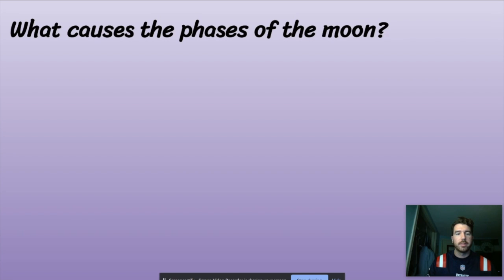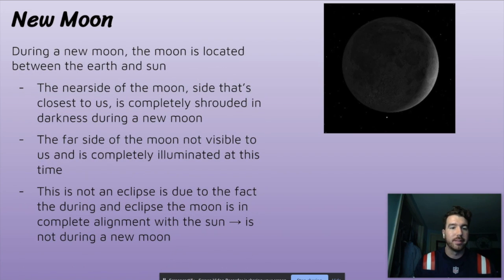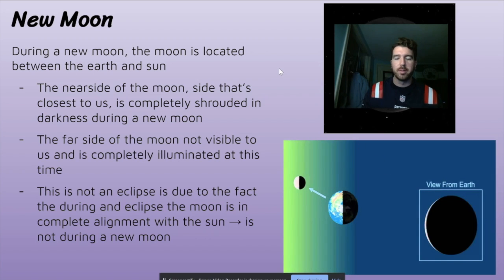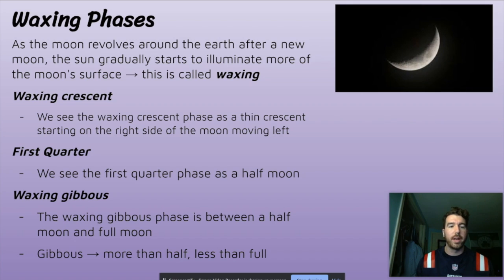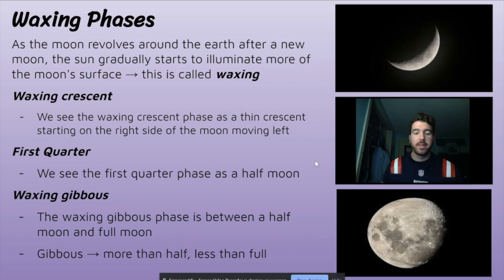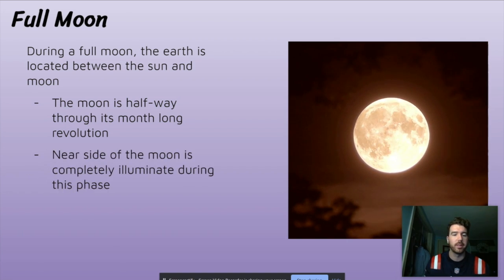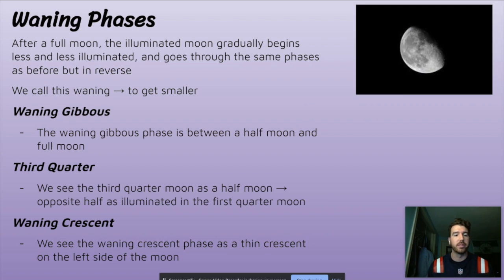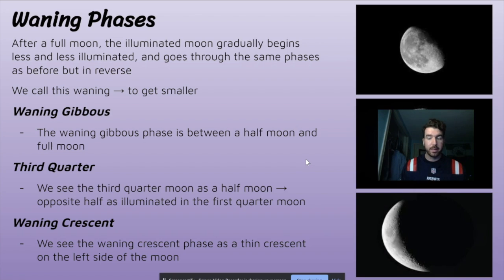Virtual Lecture #6 - Moon Phases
Watch this video on the moon phases to help with your Week 3 remote work.